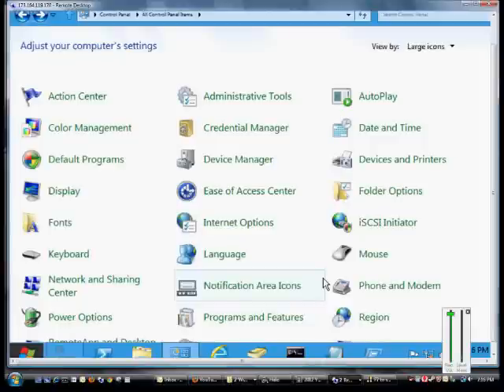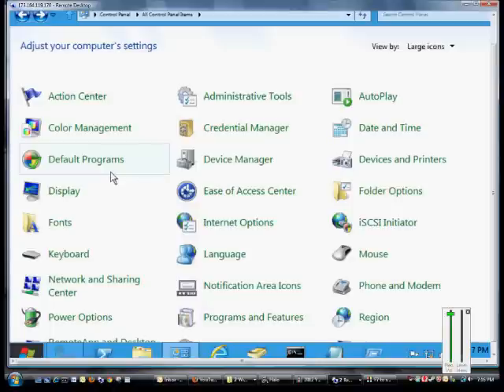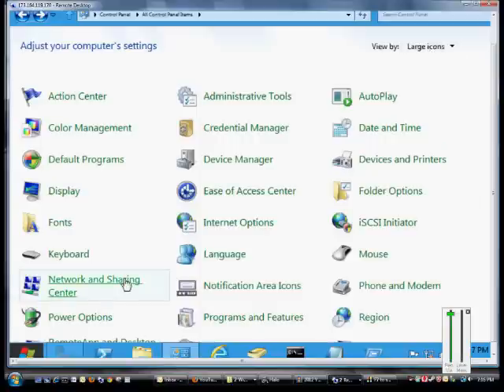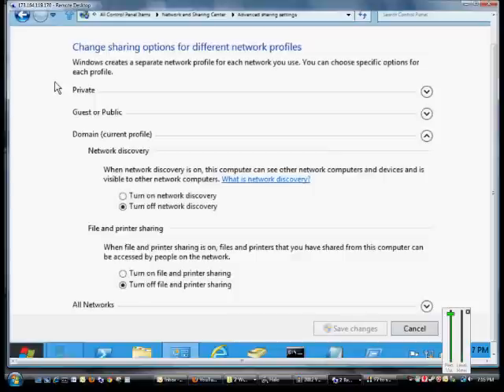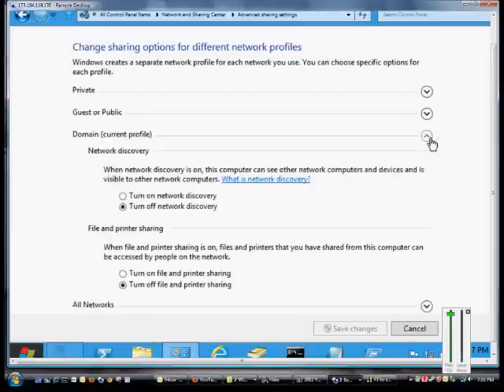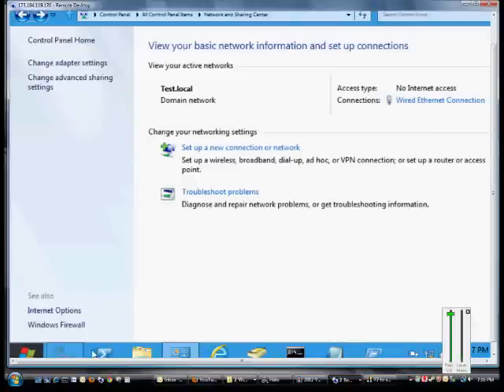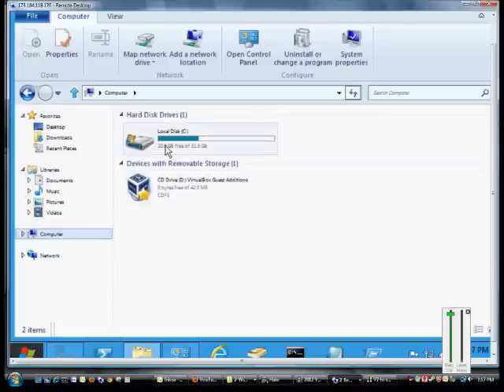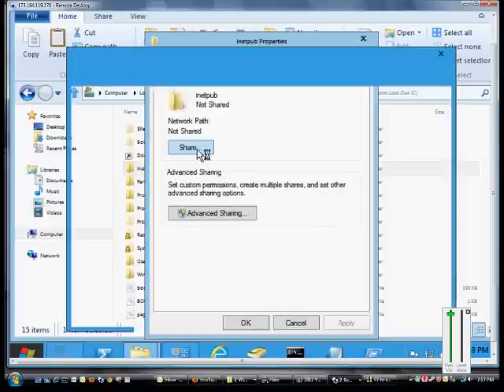How to turn on File and Printer sharing in Microsoft Windows 8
Author and talk show host Robert McMillen explains how to turn on File and Printer sharing in Microsoft Windows 8.